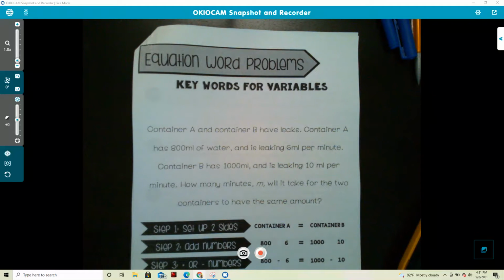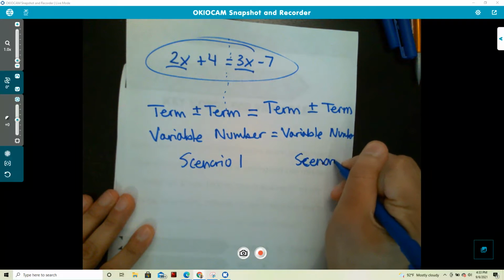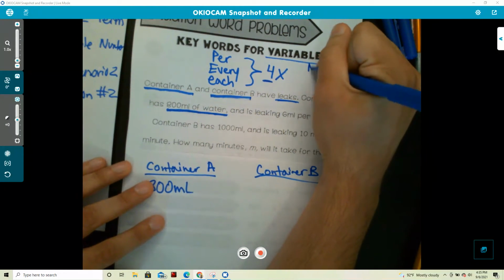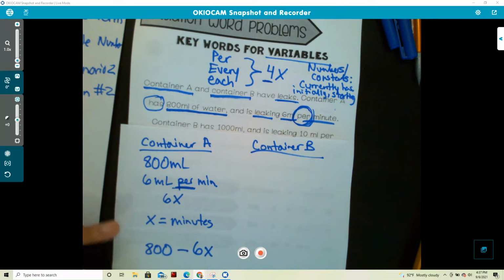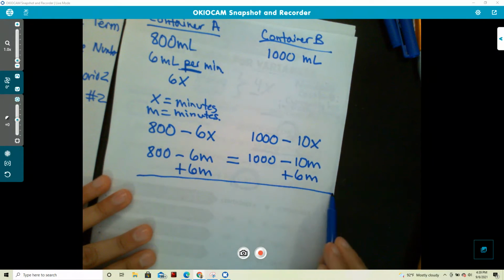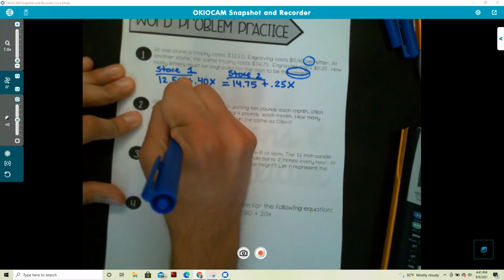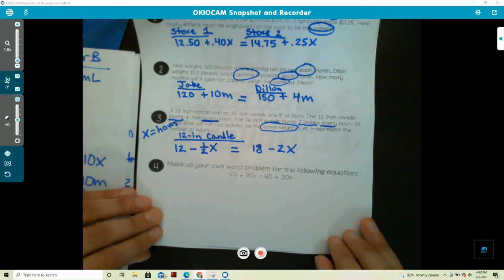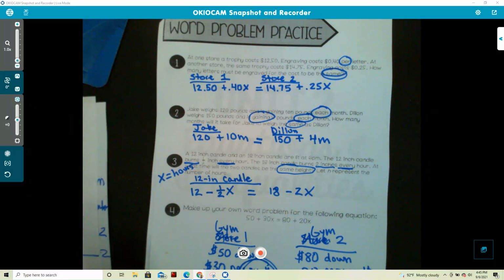Equation Word Problems